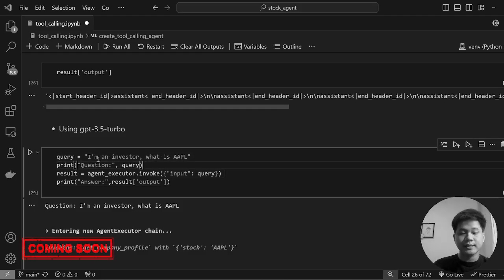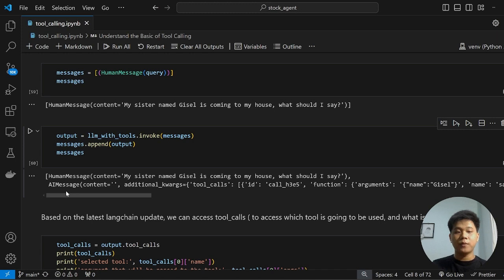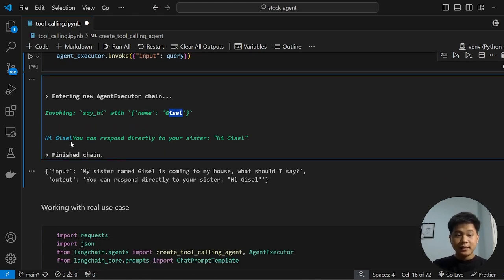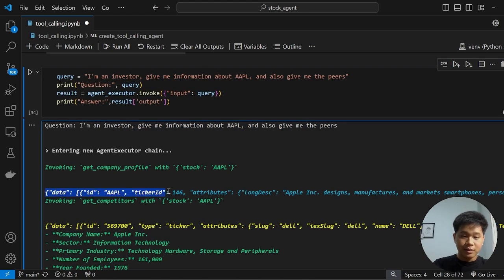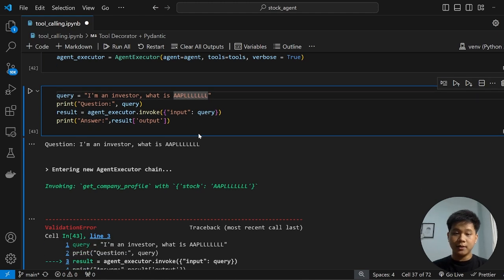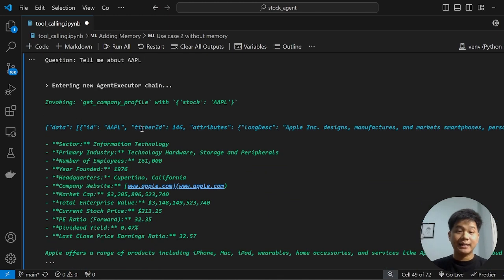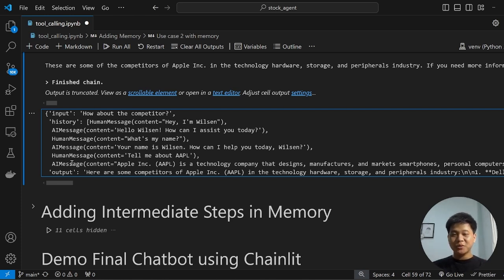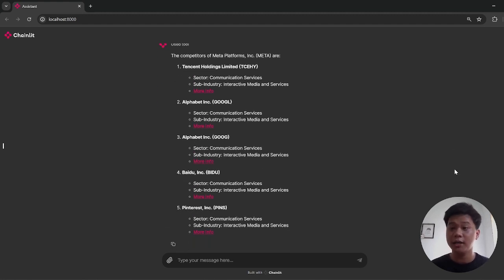Tool Calling Agent Simplified (Langchain Tutorial)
In this video, I'll break down step by step process of how an agent is working, while also covering some important topics such as tool calling, validating input using Pydantic, error handling, adding memory, and accessing intermediate steps. Finally, I'll show you a quick demo of a fully functional chatbot based on what we've already explore together. This is an excellent starting point for anyone looking to explore the world of agents using Langchain.

Chapter:
00:00:00 - Intro
00:00:52 - What is Agent & Tool Calling?
00:02:10 - Understand the Basic of Tool Calling ( using tool decorator)
00:05:36 - create_tool_calling_agent & AgentExecutor
00:11:45 - Validating input using Pydantic
00:15:06 - StructuredTools and error handling
00:17:44 - Adding memory
00:22:01 - Access intermediate steps & adding it into memory
00:24:58 - Final chatbot demo & Outro